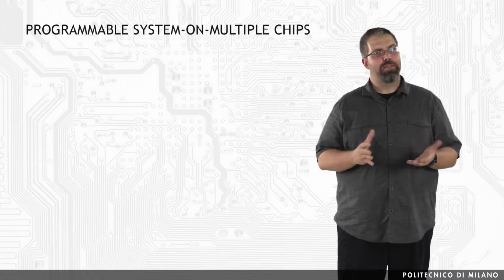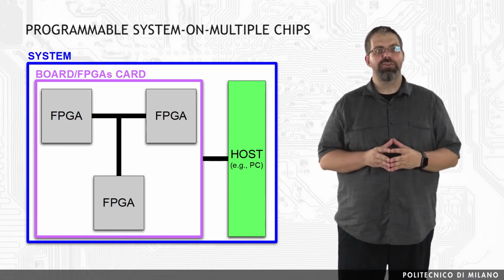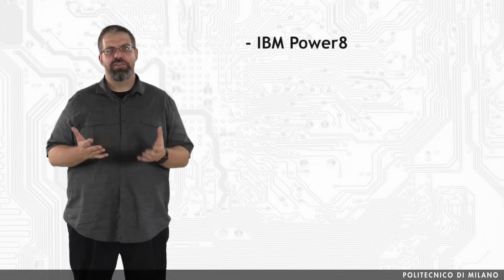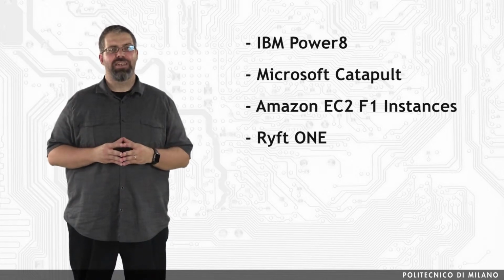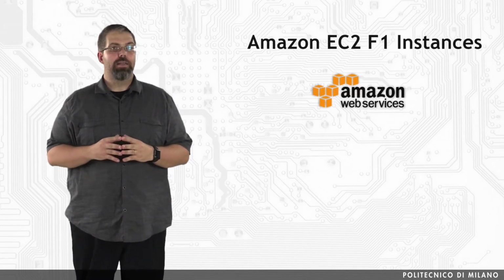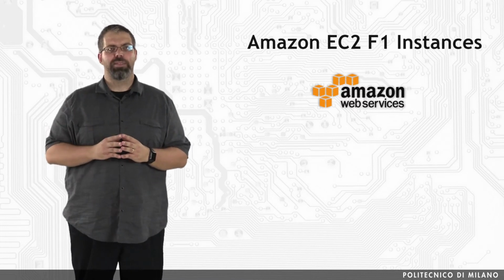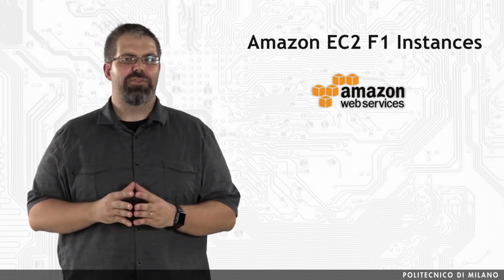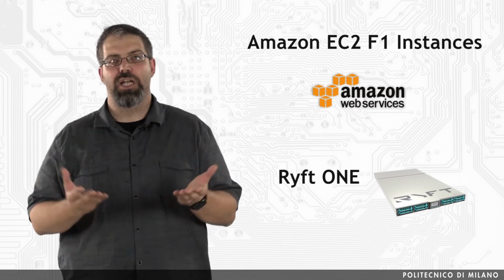Programmable System-on-Multiple Chip (Marco D. Santambrogio)